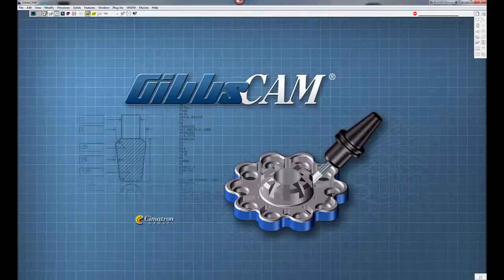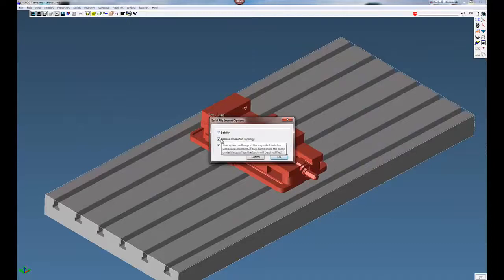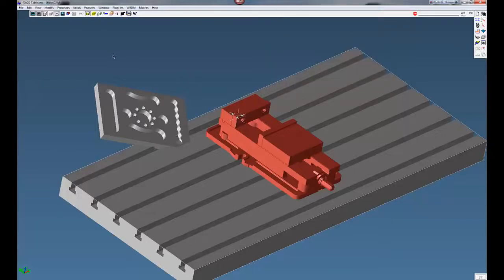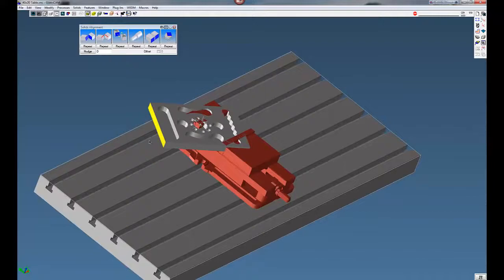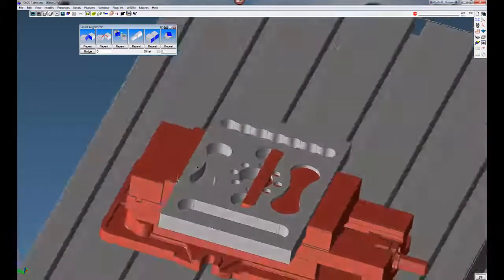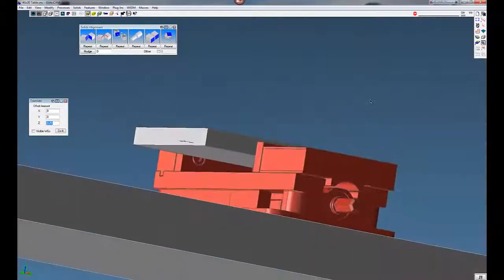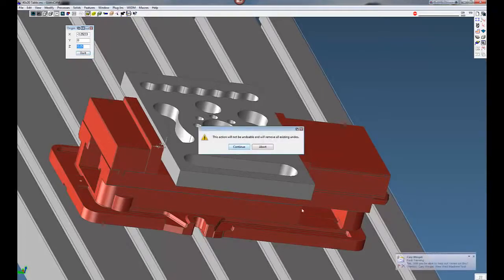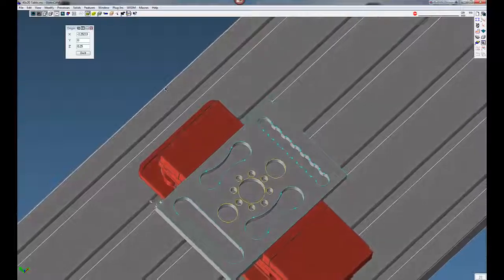GibbsCAM Import, Align solid models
Learn how to import a solid model and align the edges for machining as well as learning how to modify your part origin.